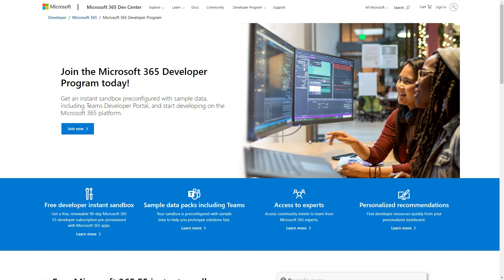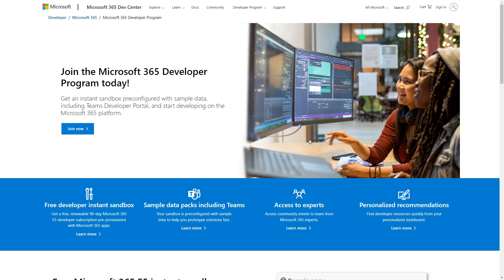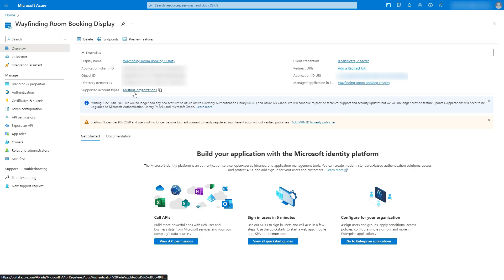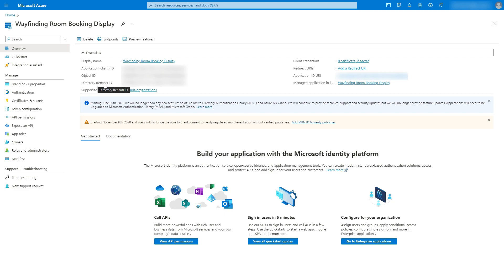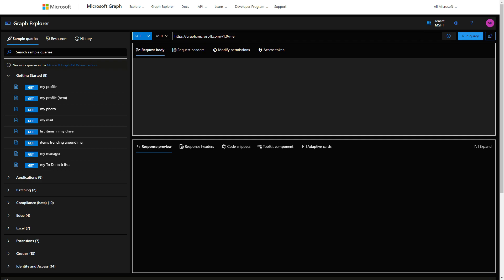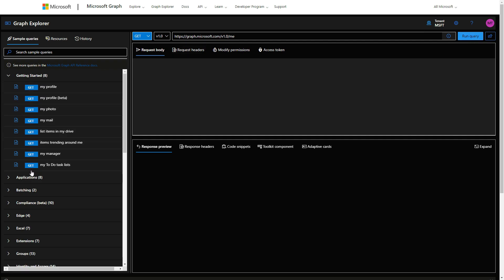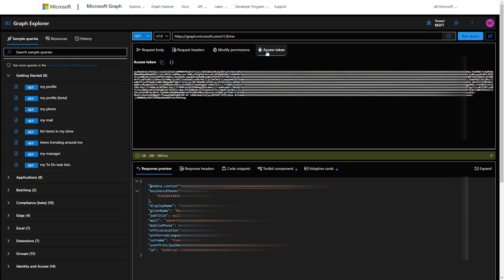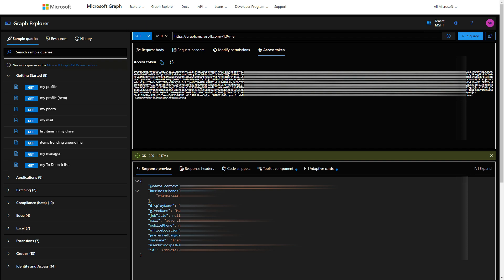HOW TO QUICKLY FIND THE MICROSOFT GRAPH API ACCESS TOKEN (AS A NON DEVELOPER)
In this video, I will show you how to obtain the Microsoft Graph API Access token for your account quickly and easily.

I was playing around with Microsoft Graph and wanted to do some Room Display integration.

LINKS:

OUTLINE:

00:00 - Microsoft Developer Program
01:00 - Microsoft Azure
01:42 - Microsoft Graph Explorer
02:33 - Get Access Token